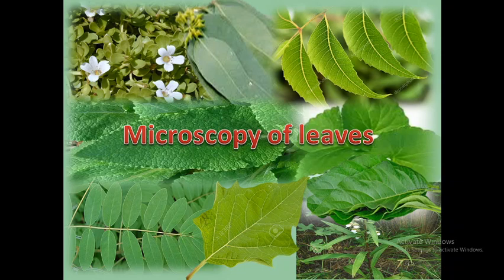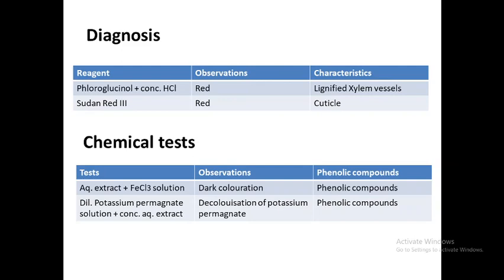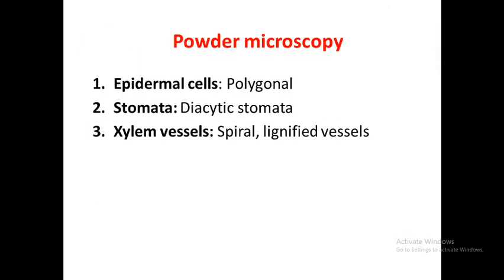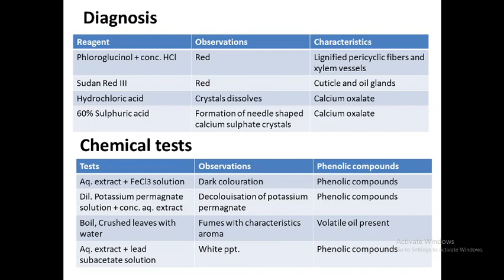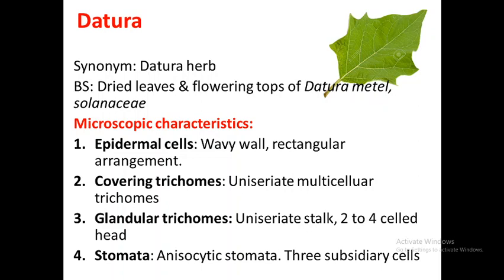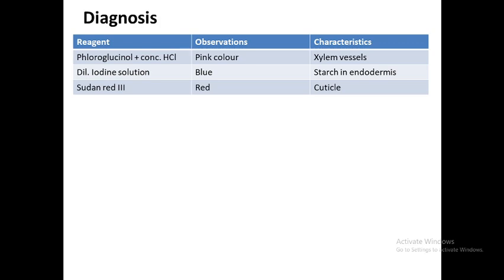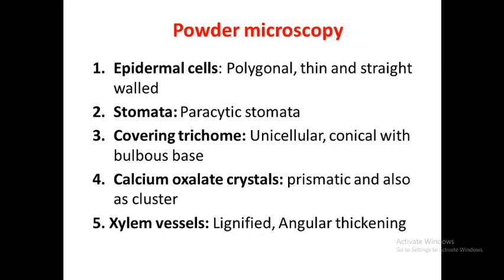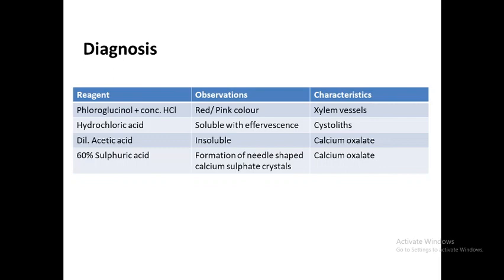Microscopy of leaves: Pharmacognosy: GPAT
The present video lecture covers microscopy of leafy drugs. The microscopic characteristics, powder microscopy and diagnosis of leafy drugs are included in current video lecture.